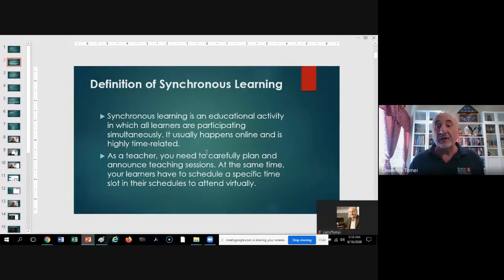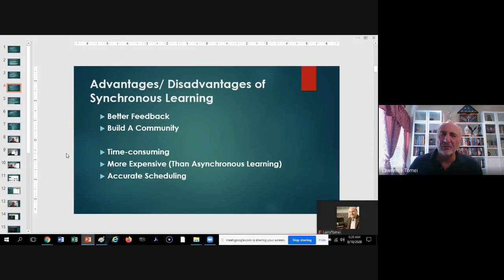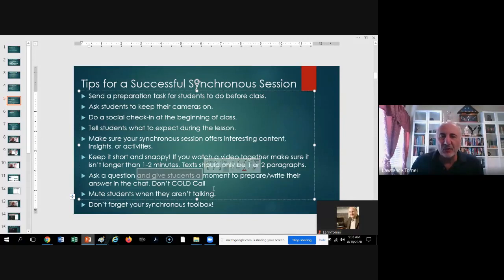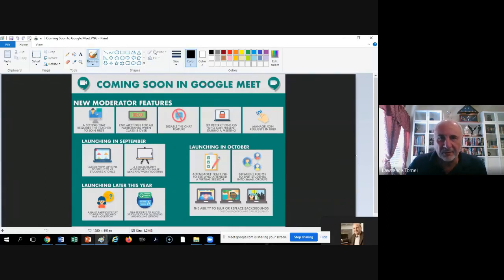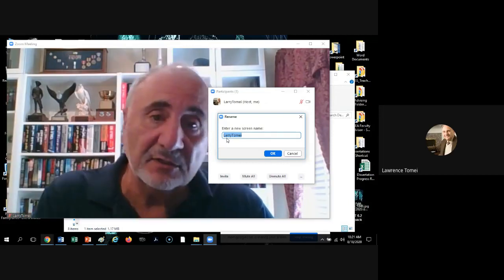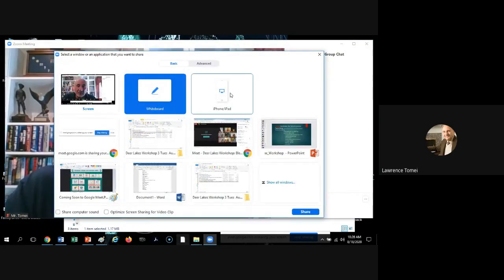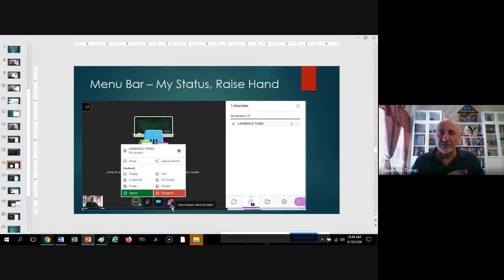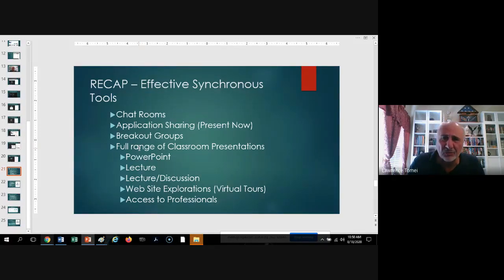Deer Lakes Workshop Blending Synchronous, Asynchronous and Face to Face Modalities 2020 08 18 at 06